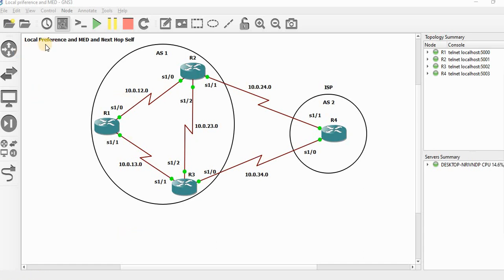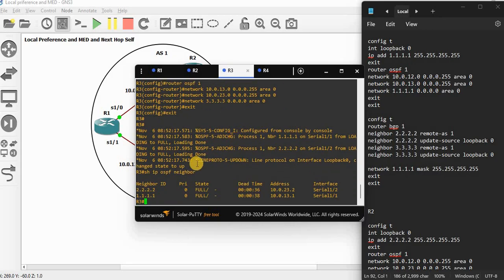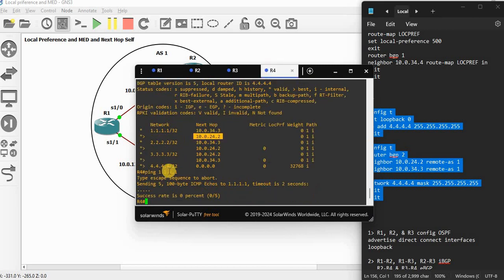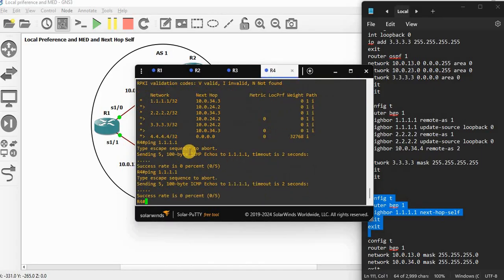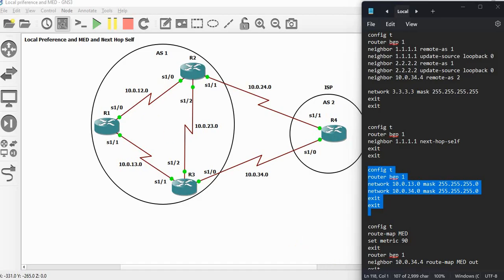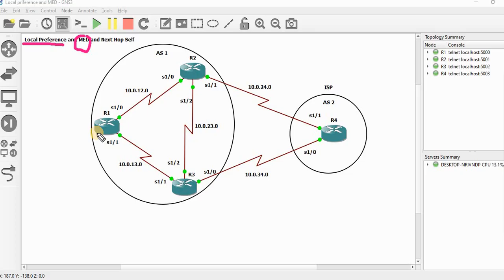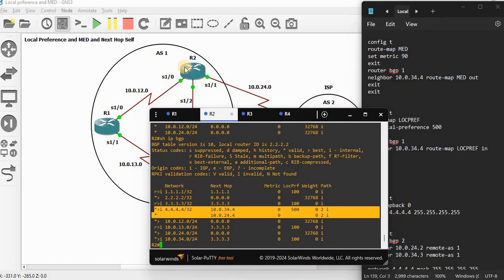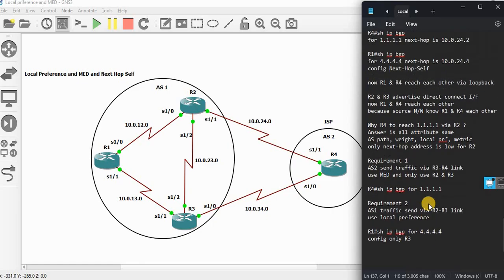BGP Local Preference and MED and Next Hop Self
BGP Local Preference
BGP MED
BGP Next Hop Self
BGP Configuration on GNS3